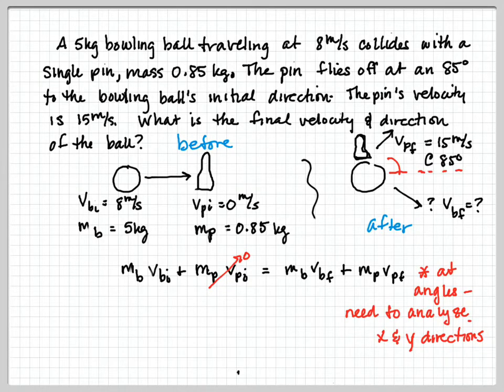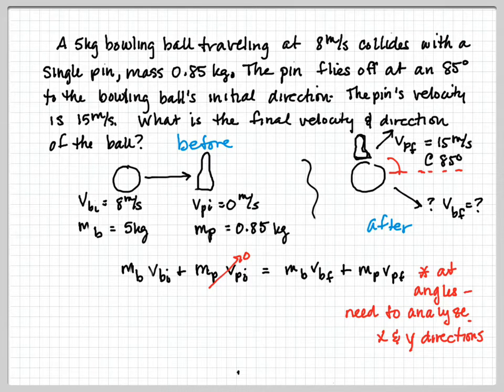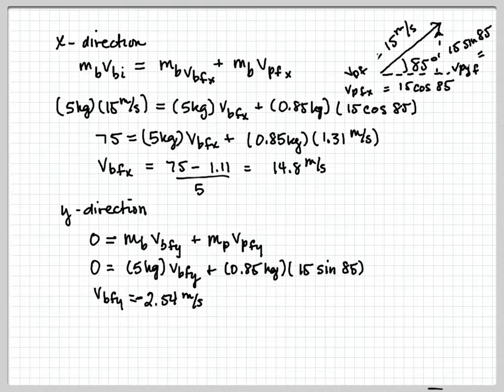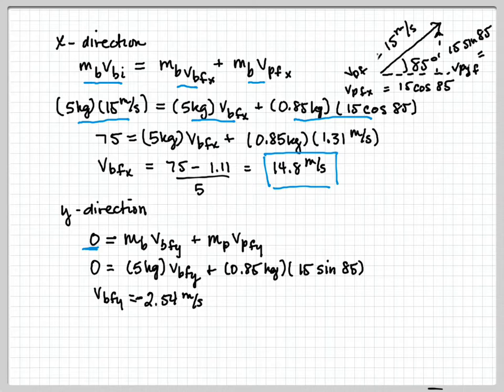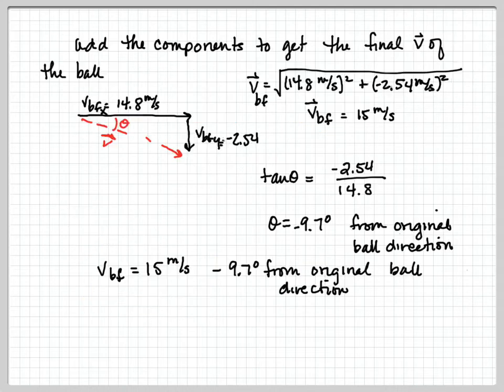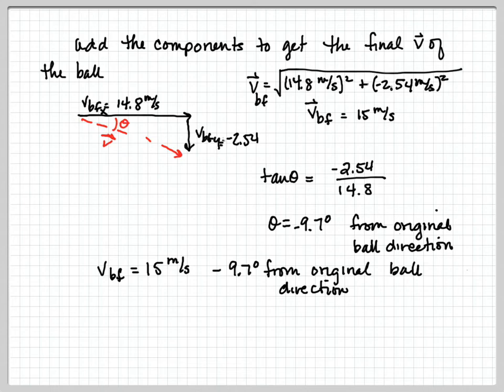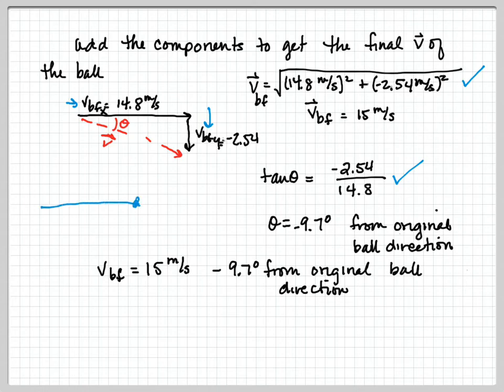Conservation of Momentum Example Problem